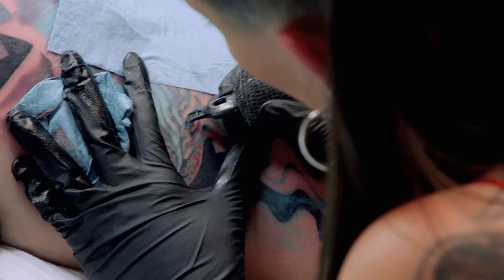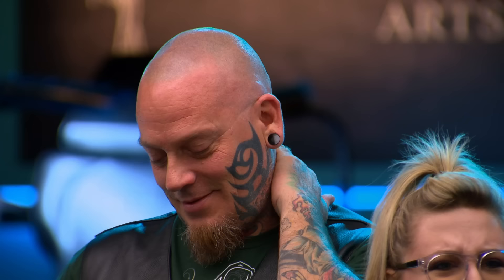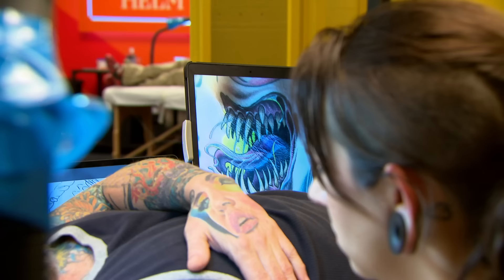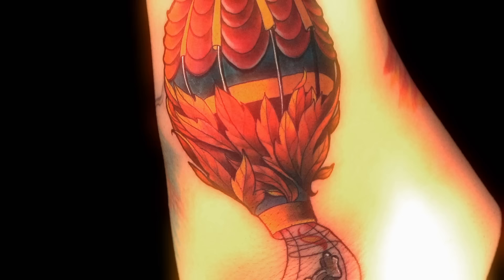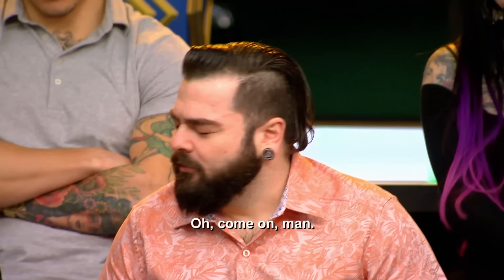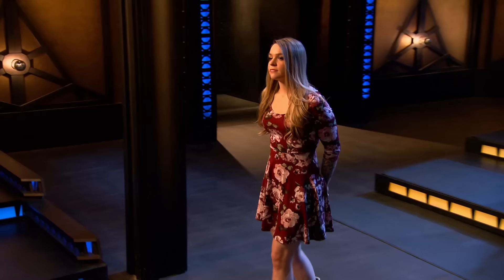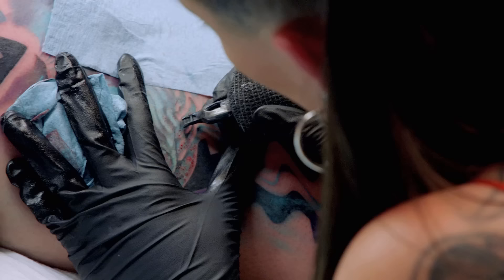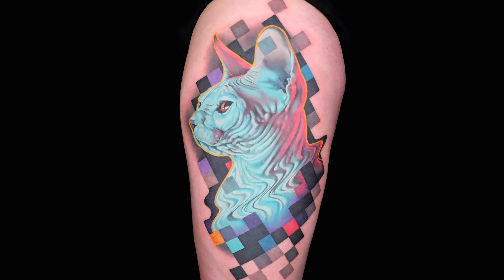Artists Who Took BIG Risks 🥵 Ink Master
From style to placement, these Ink Master artists all took big risks with their tattoos and they paid off (for the most part).